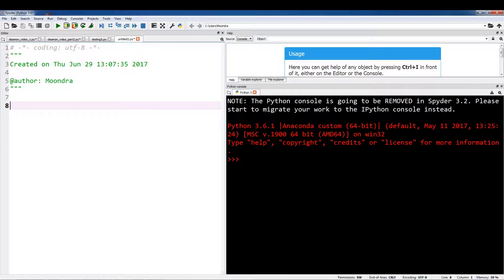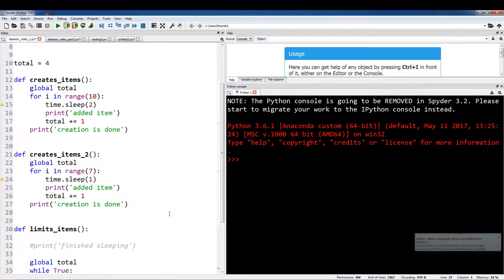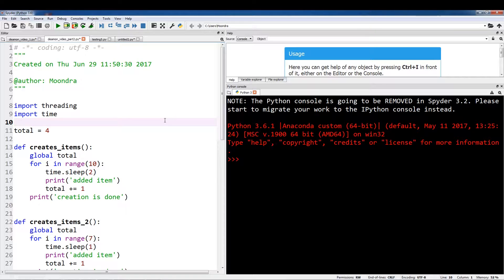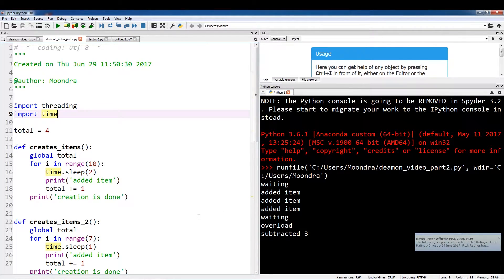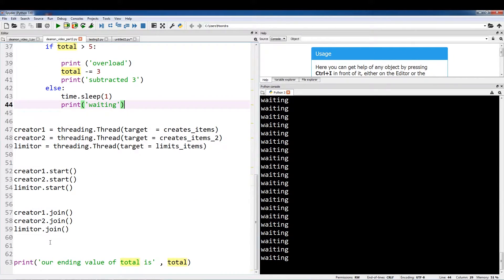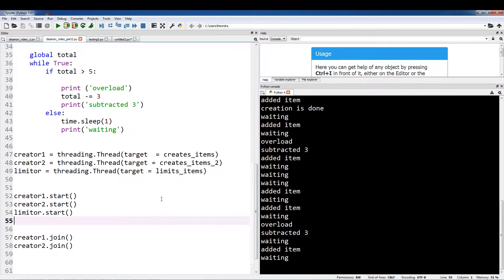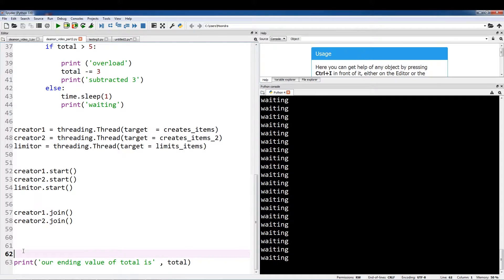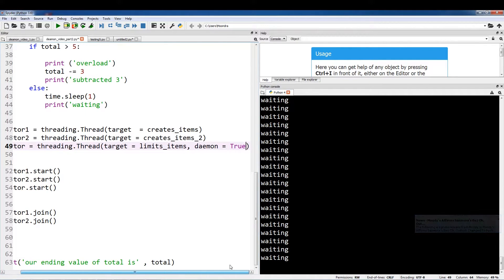Python Multi-Threading Tutorial | Threading Beginners Tutorials - part3 -- Daemon Threads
In this video, we will go over what a daemon thread is and the benefits of using a daemon thread.  I will also go over a bug when using deamon threads in the Python console.

 (file name:   daemon_thread_part3.py)
To access the earlier Python Threading videos:

Python 3.x - Threading - part3 -- Daemon Threads by
Moondra